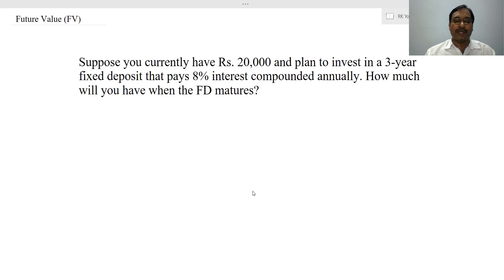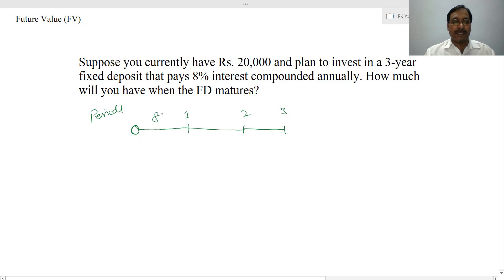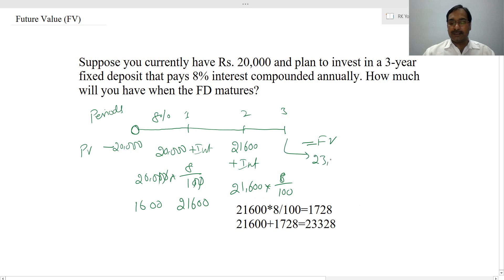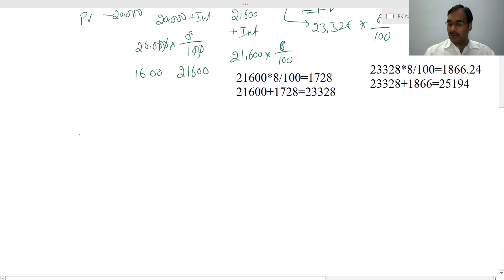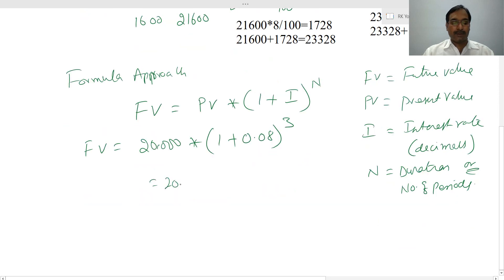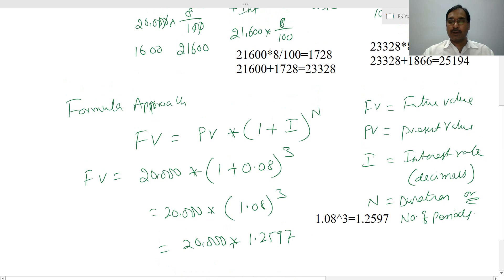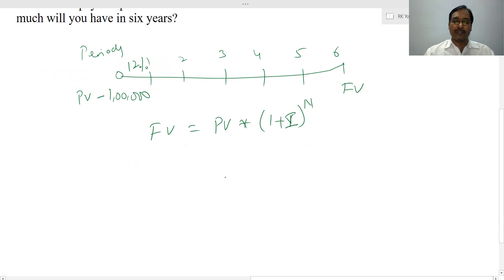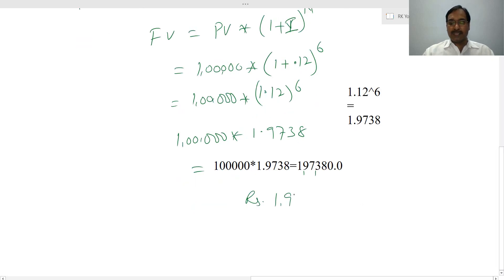Future value of single investment with annual compounding rate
Learn how to calculate future value of your investment. This video shows  how your investment grow compounded. You will learn two approaches here, one is timeline approach and the other is formula approach. @RKVarsity